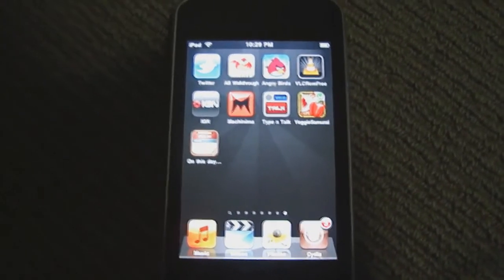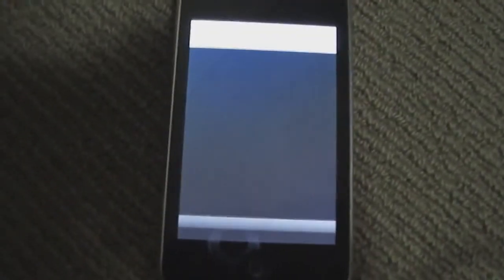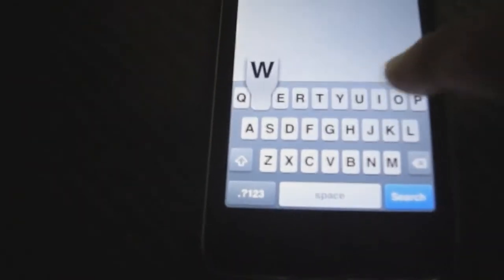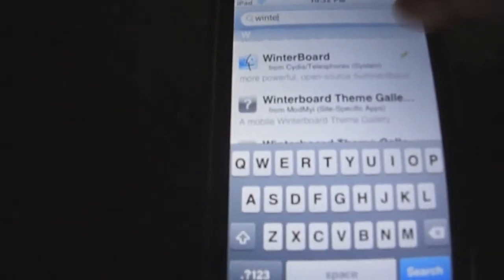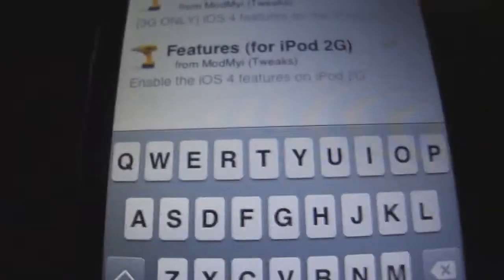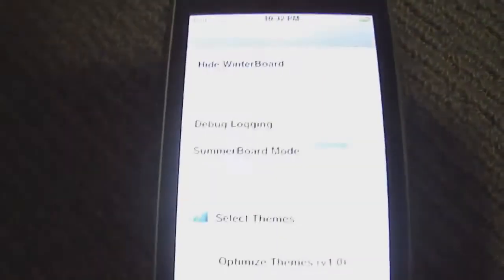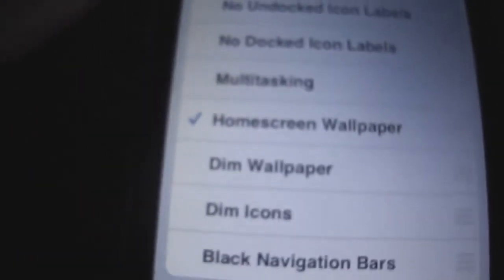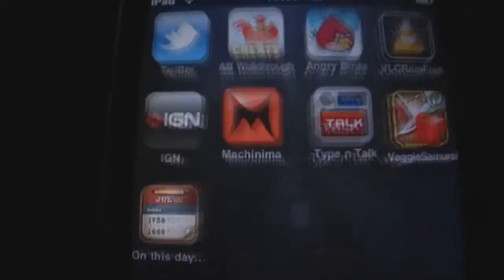How to Enable Multi-tasking & Home Screen Wallpaper on iPod Touch 2g, iPhone 3g [HD]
This video shows you how to enable multitasking and homescreen wallpapers on your ipod touch 2nd generation (MC & MB Models) & iPhone 3rd gen. It's very simple just open up cydia and search for winterboard and then search for "Features"

Thanks
MadAssGamers